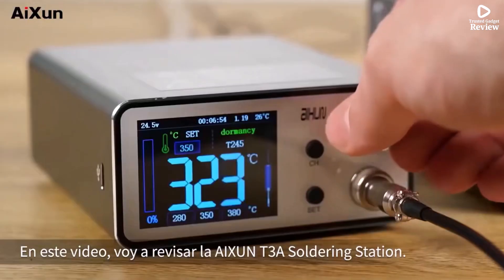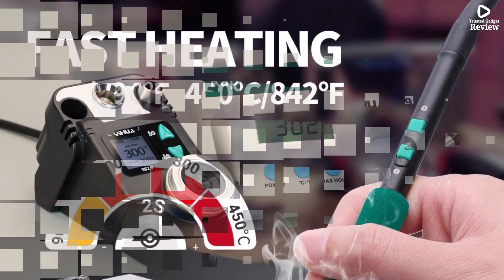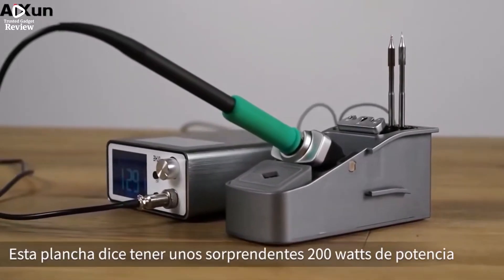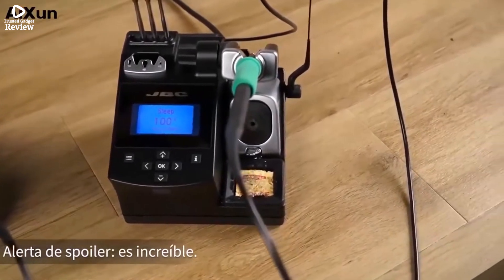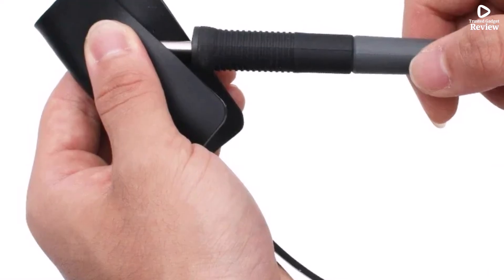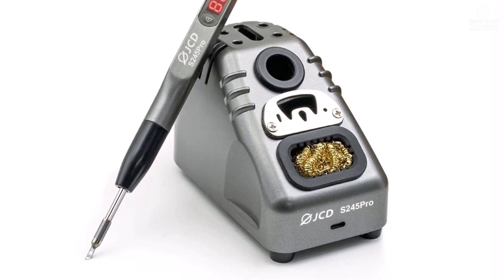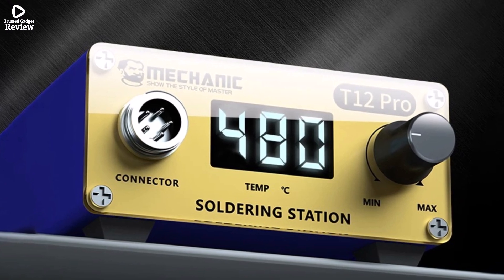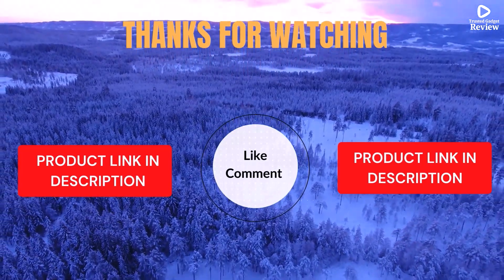Top 5 Best Soldering Stations on AliExpress | Cheap & Fast Heating for Electronics Repair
Links to the Best Soldering Station are listed below. At Trusted Gadget review, we've researched the Best Soldering Station saving you time and money.

1. ► YIHUA 982-V Precision Soldering Station

2. ► Aixun 200W T3A Smart Soldering Station

3. ► OSS T12-X PLUS Soldering Station

4. ► S245 Pro Smart Portable Soldering Station

5. ► MECHANIC T12 Pro Soldering Station

🛠️ Must-Have Soldering Accessories on AliExpress – Perfect for Every DIYer & Technician!
🛒 Trusted by thousands — shop top-quality tips, flux, solder wire, and more today!